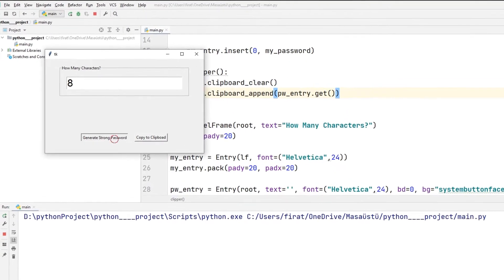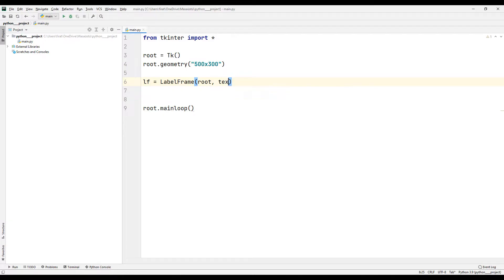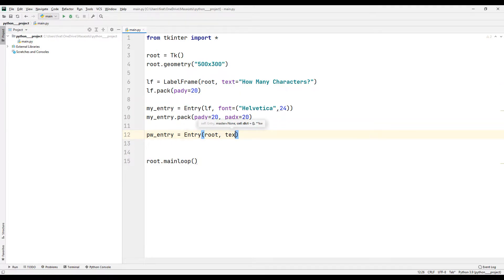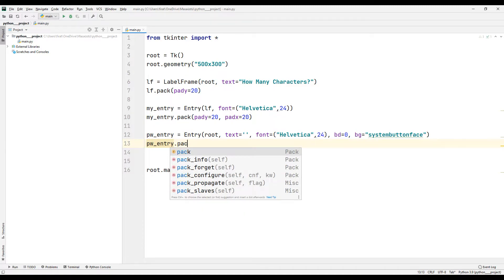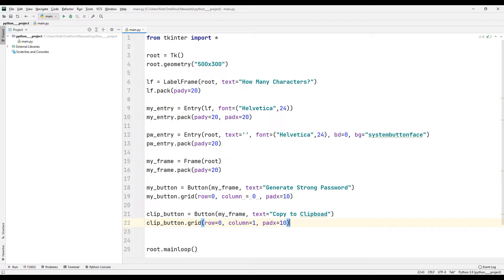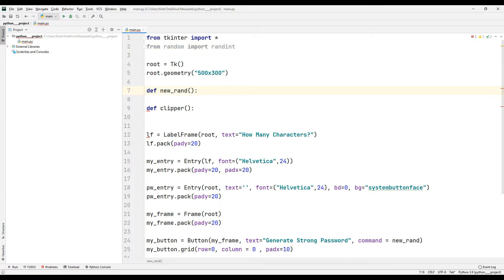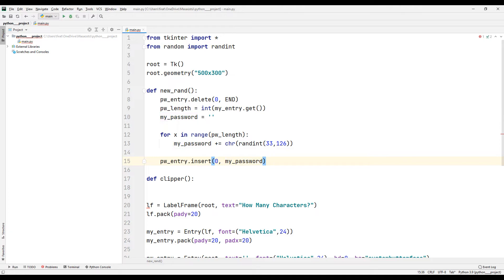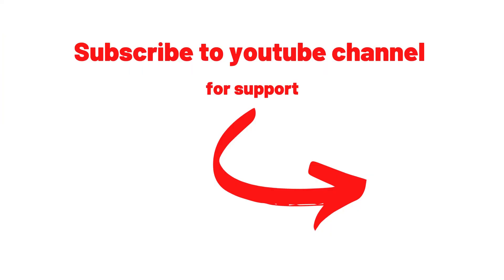How to make a password generator? - Python Tkinter Desktop App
Let's make a desktop application that generates random passwords using Python Tkinter.

Do you know you can make a desktop application that generates random passwords using Python Tkinter? You can make a random password generating desktop application by following the entire tutorial.

Do you know you can create a desktop application using Python Tkinter? By following the tutorial to the end, you can learn how to create a desktop application using Python Tkinter.